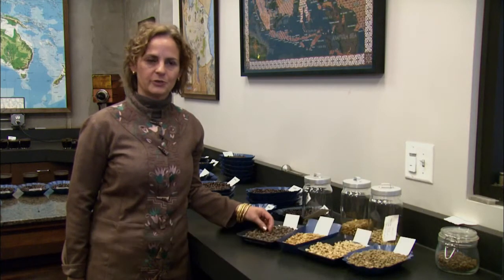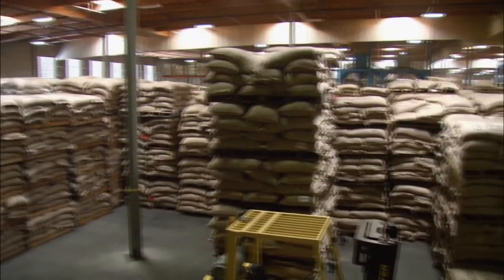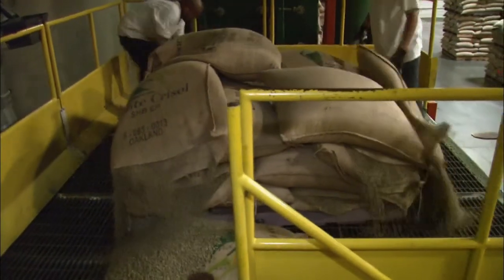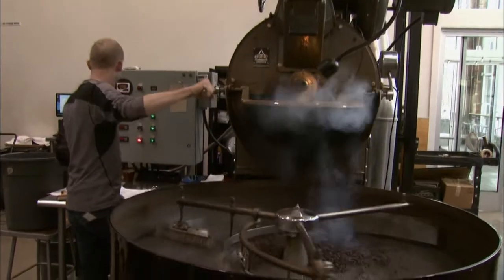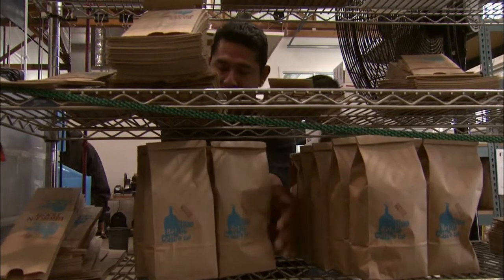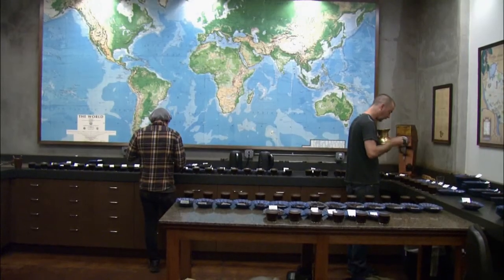This Week: Food and Wine This Week with Leslie Sbrocco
San Francisco and San Jose are two of the top 20 caffeinated cities in
America, according to The Daily Beast's online survey.  This week,
Leslie Sbrocco and her guests discuss the regions' growing number of
small specialty coffee roasters.